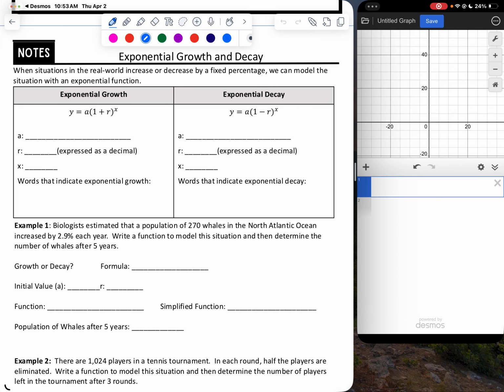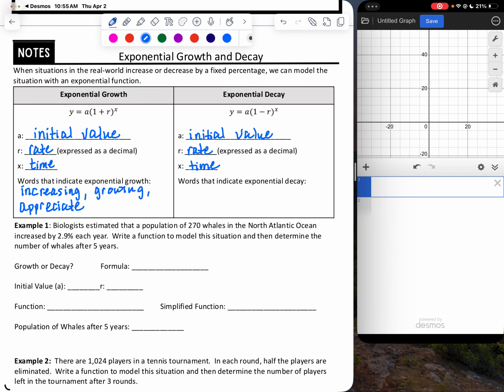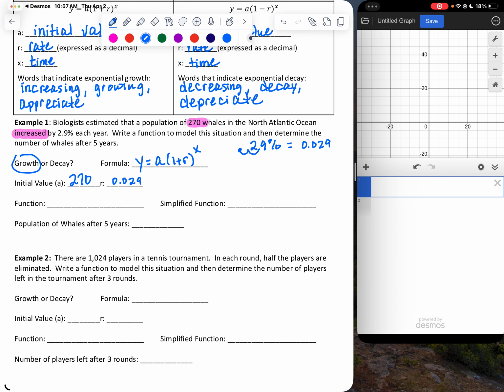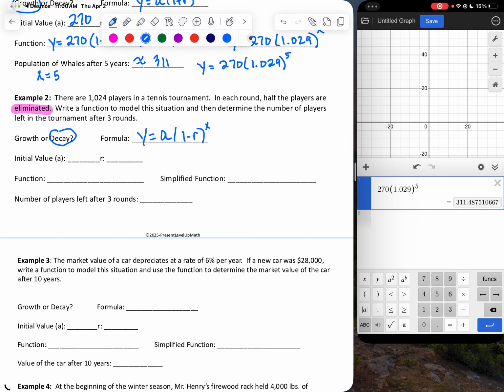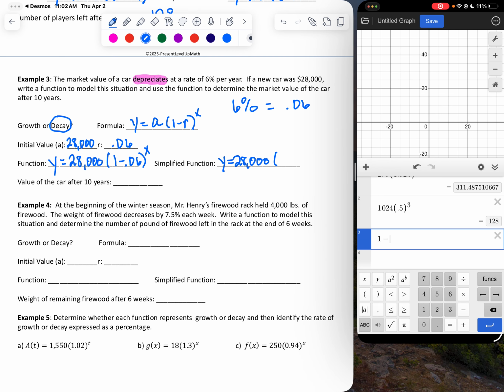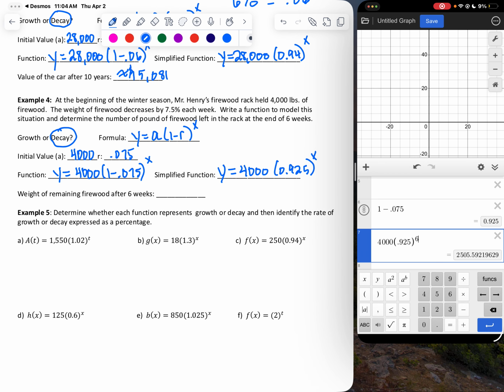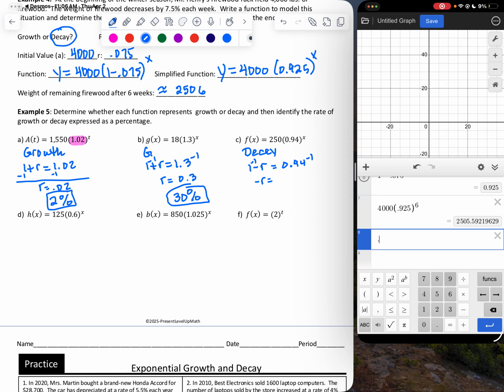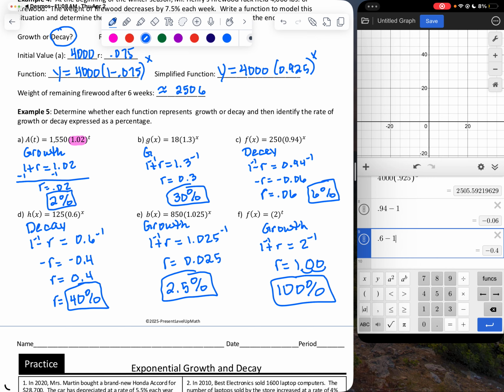Exponential Growth and Decay Lesson Guided Notes for Algebra I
In this lesson students will write exponential growth and decay equations to model real world situations and then use the equations to make predictions.